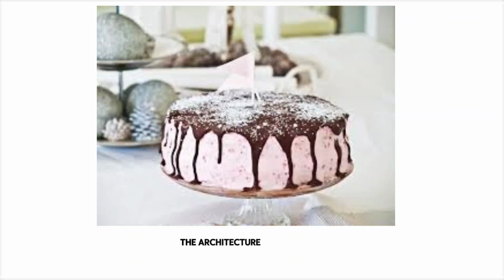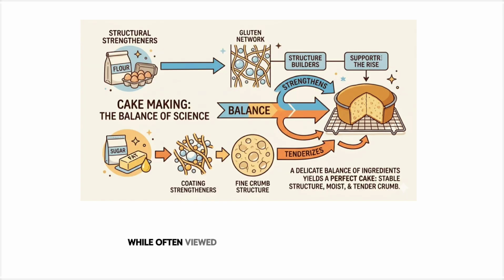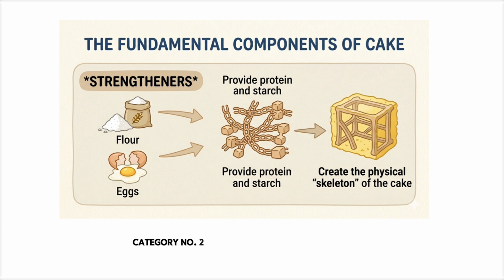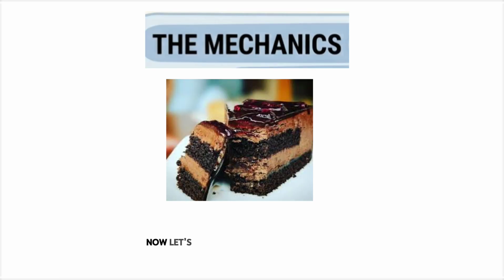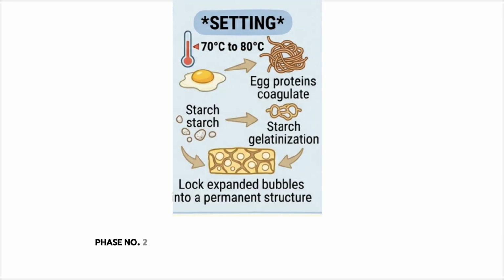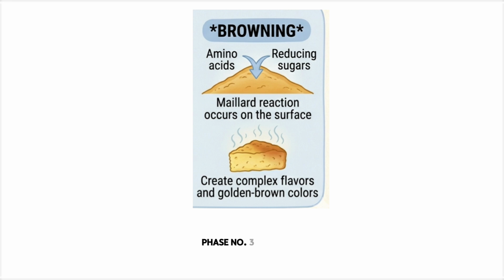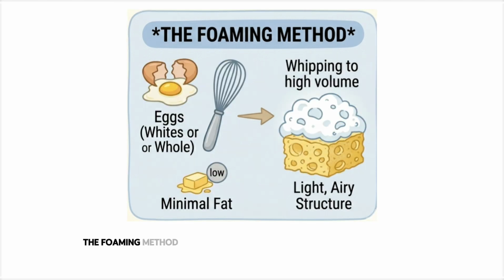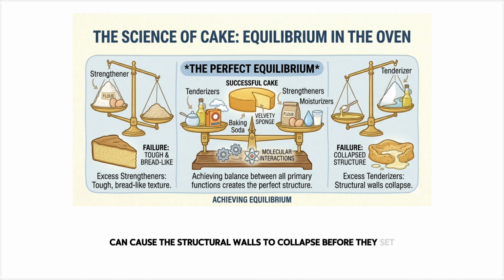Learn about Cakes!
sources:

(1)Adding baking soda (sodium bicarbonate) creates carbon dioxide gas by reacting with acidic components in the food mixture. Why would this be desirable in cooking?:

(4)Maillard Reaction: Mechanism, Influencing Parameters, Advantages, Disadvantages, and Food Industrial Applications: A Review: